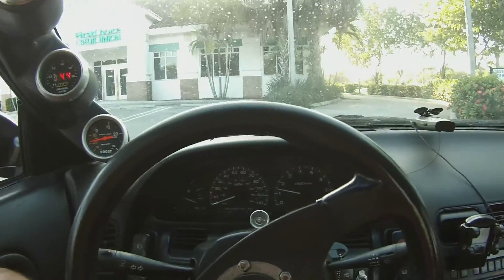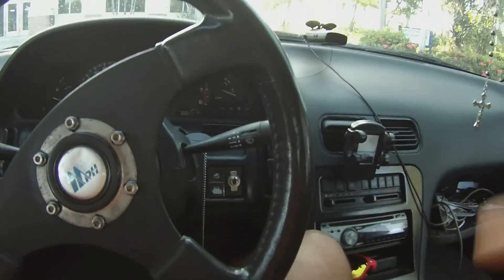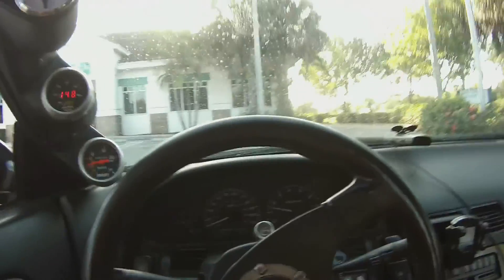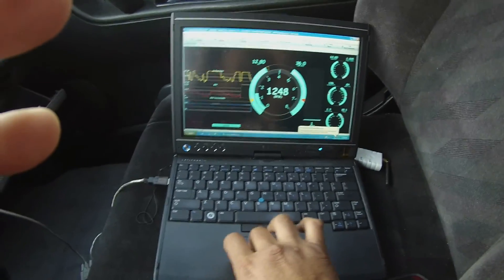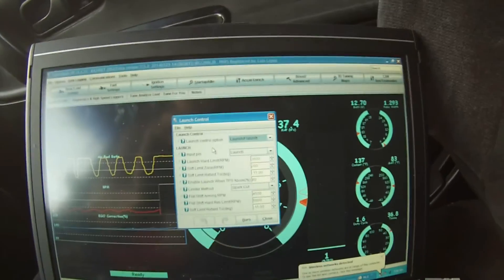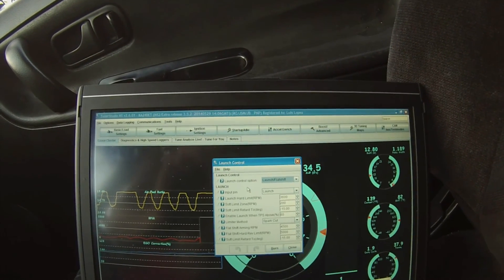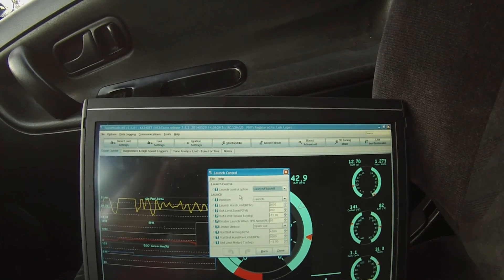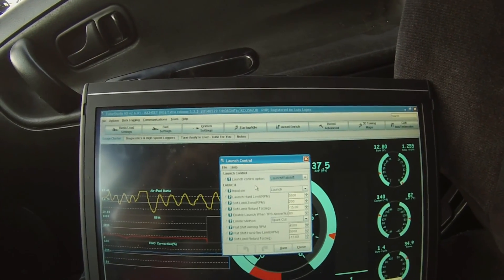Nissan 240sx KA24DE-T MSPNP Launch Control Settings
New settings for the latest MS FW update 3.3.2.